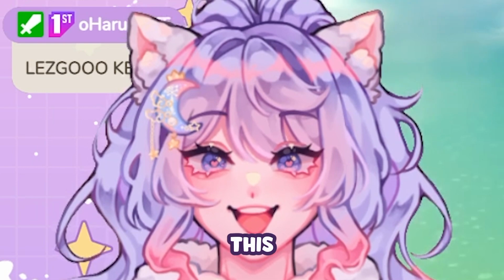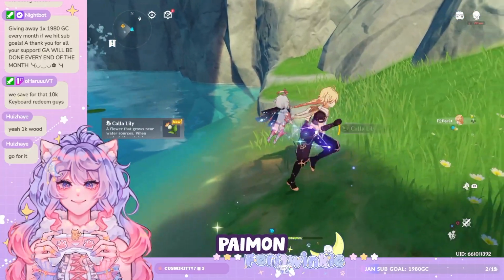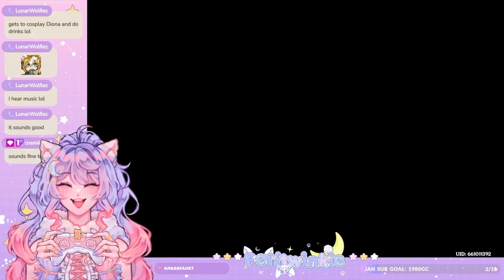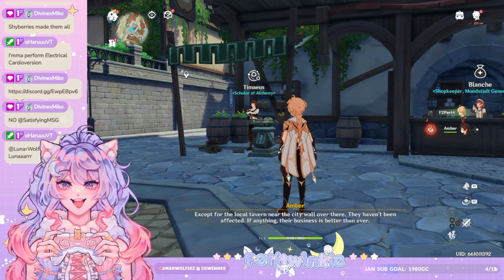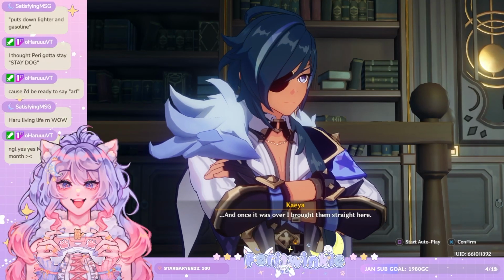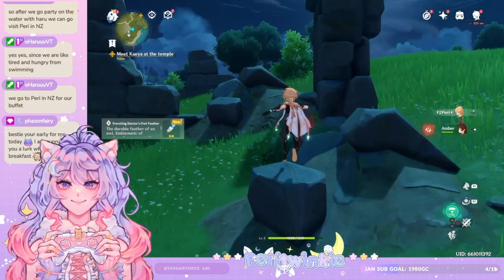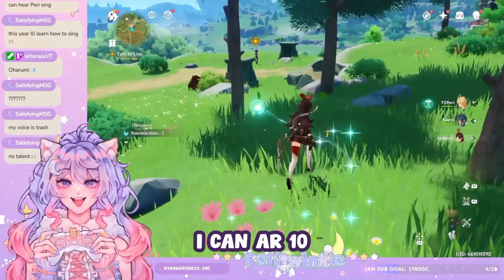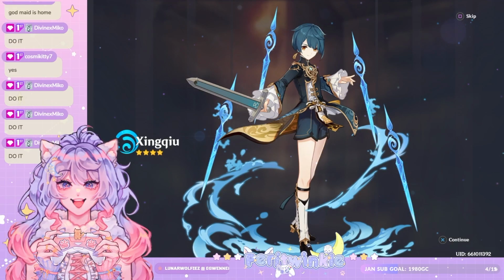New Year, New F2P Genshin Account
New Year calls for a new Genshin Impact account.
This account will only have 4* characters + MC built. All 5* units will be auto benched.

More updates soon!

Credits
PNGtuber Model and Spud Controller: IJIINIE

Editor
oHaruuuVT